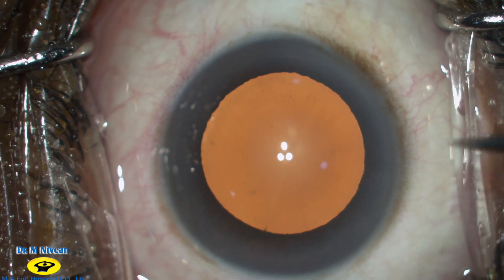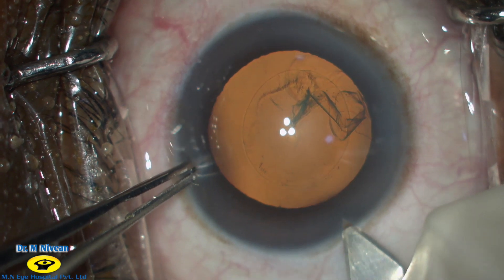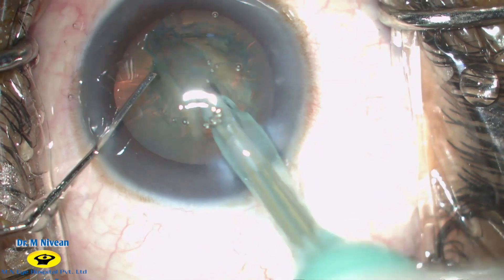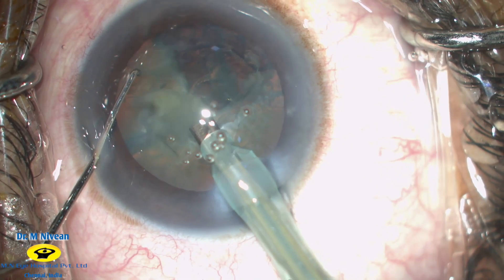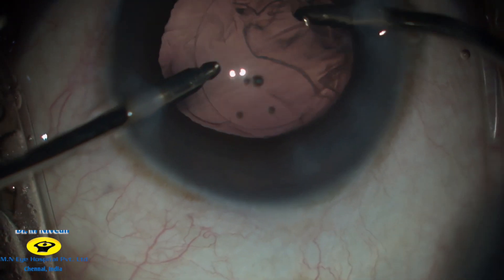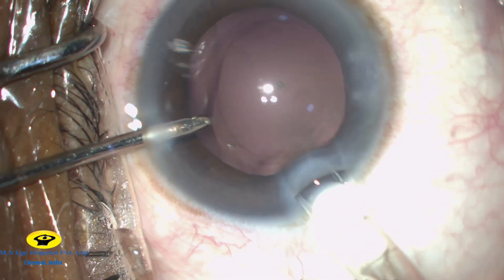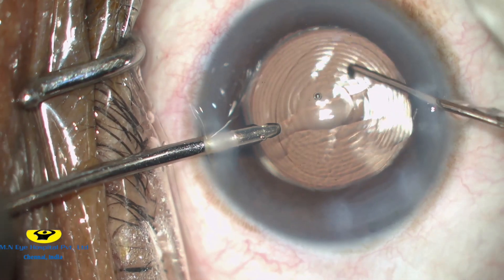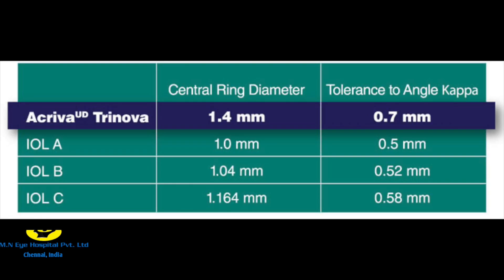NvN Phaco with Acriva TriFocal Iol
This video demonstrates the phacoemulsification of grade 2 cataract with the implantation of a Acriva Trinova trifocal IOL. The Trinova is manufactured with the sinusoidal vision technology (SVT) with a unique optical surface without any sharp edges having smoothly varying surface profiles.it also has the highest light transmission of 92% to the retina with the widest depth of focus with outstanding visual outcomes in mesopic conditions.

Also owing to its unique sinusoidal design with 12 smooth ridges avoids halos and scattered light.

This was the 1st bilateral implant in Chennai ,Tamil Nadu ,India .